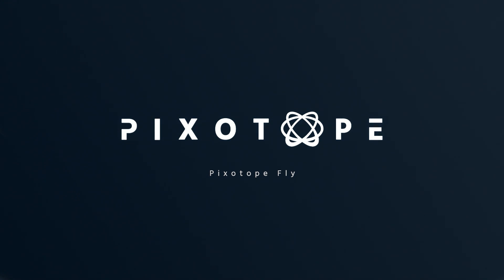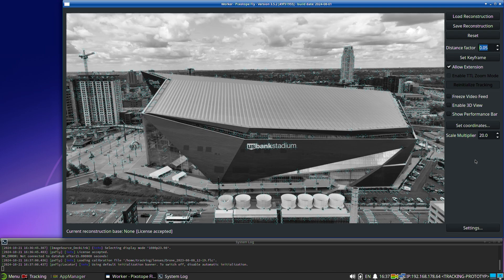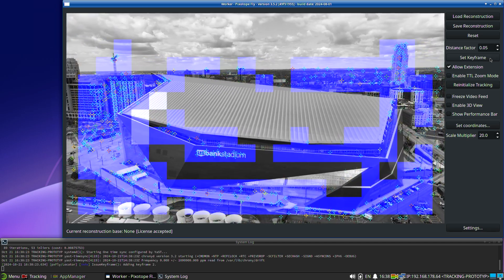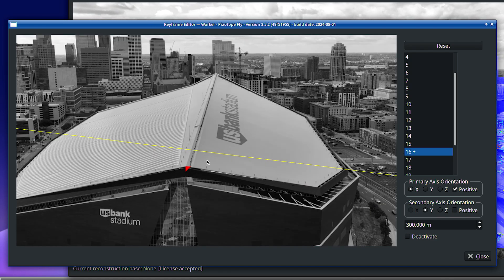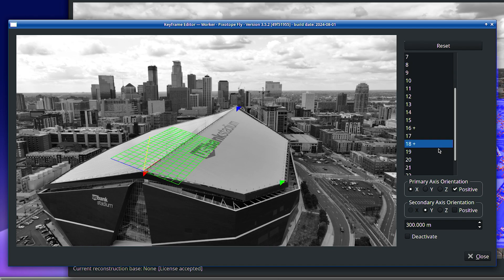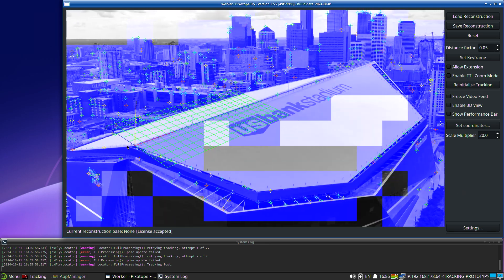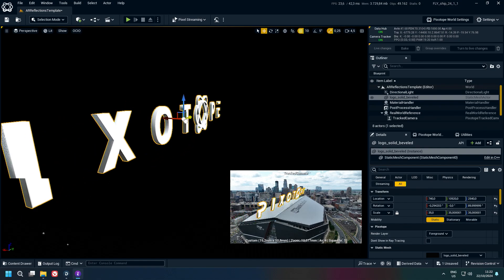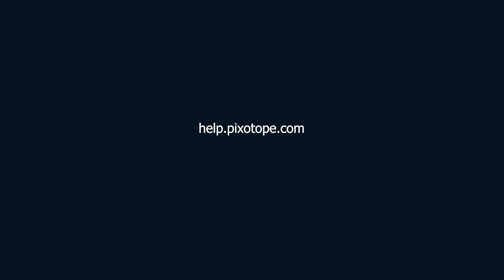10. Pixotope Tracking Tutorial: Pixotope Fly